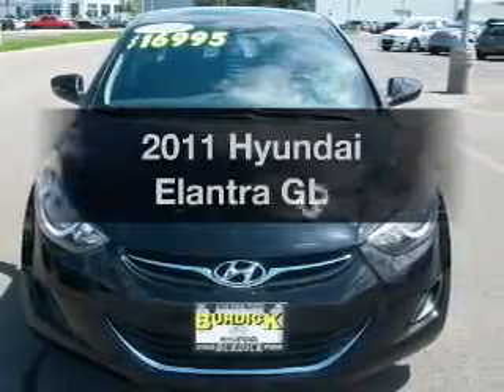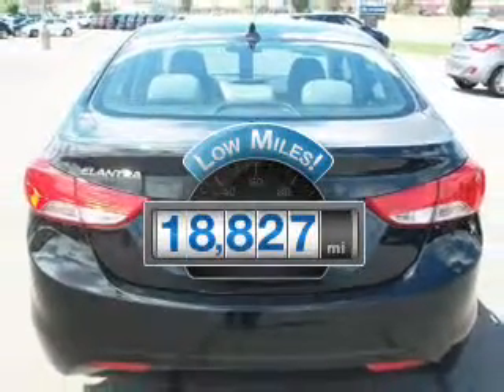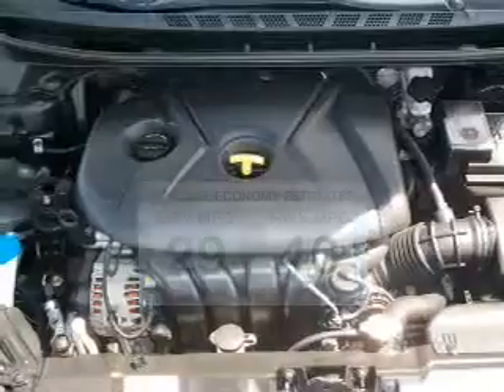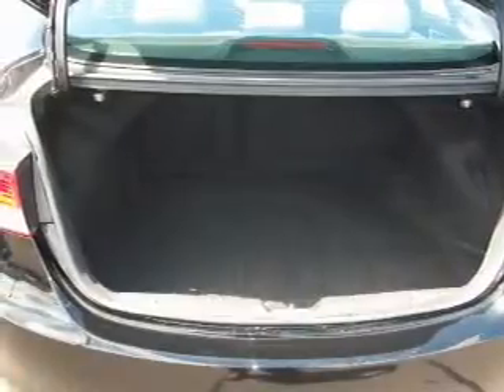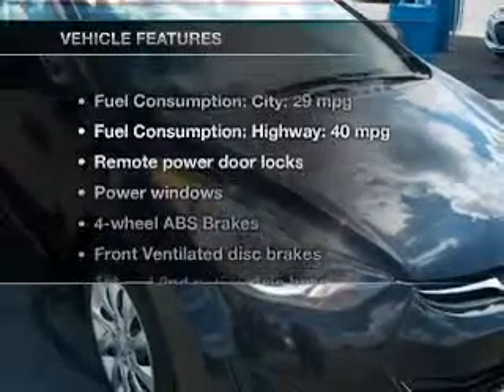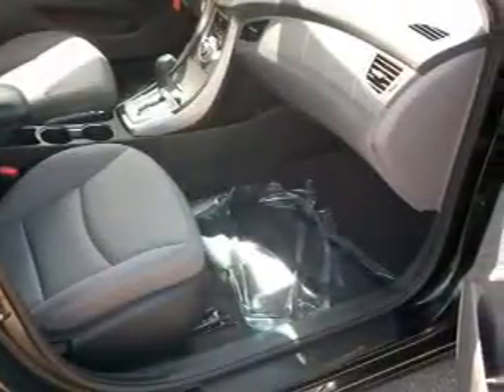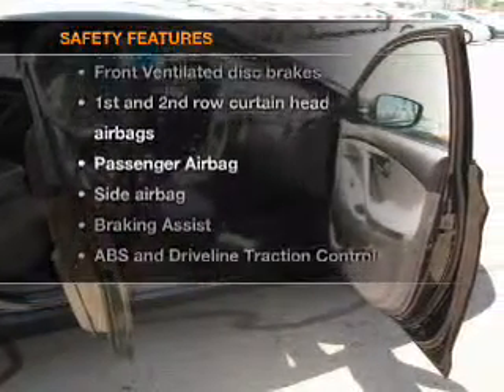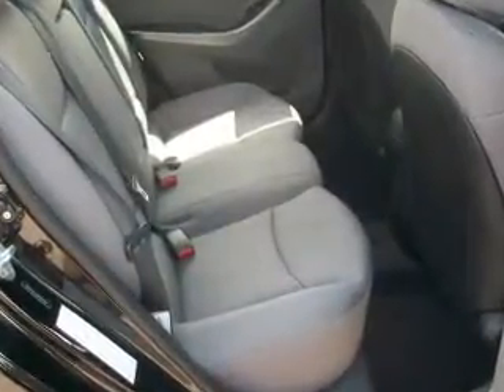2011 Hyundai Elantra - Cicero NY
Year: 2011
Make: Hyundai
Model: Elantra
Trim: GLS
Engine: 1.8 liter inline 4 cylinder 16 valve
Transmission: 6-Speed Automatic
Color: Phantom Black Metallic
Mileage: 18827
Address:
5885 E Circle Dr